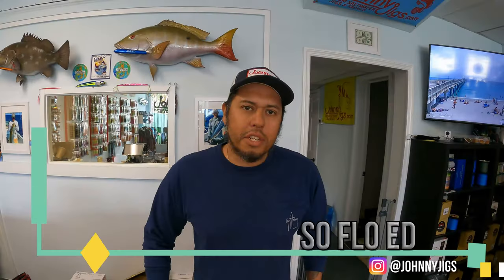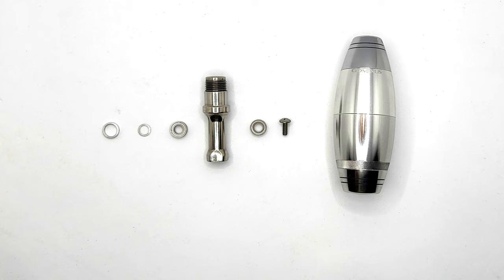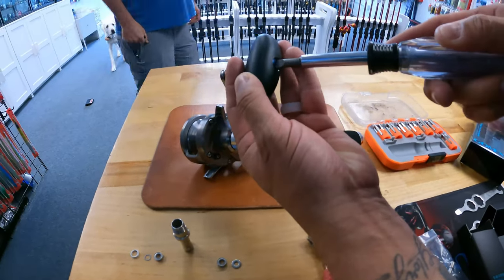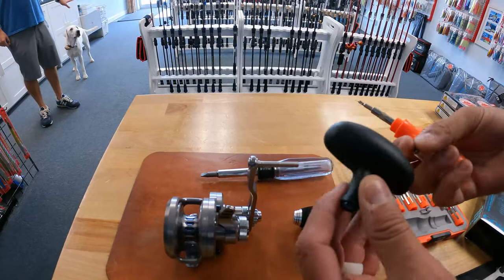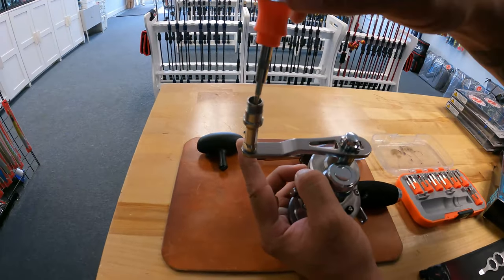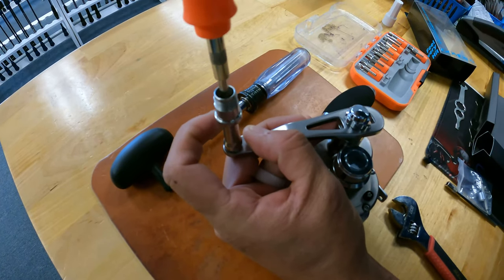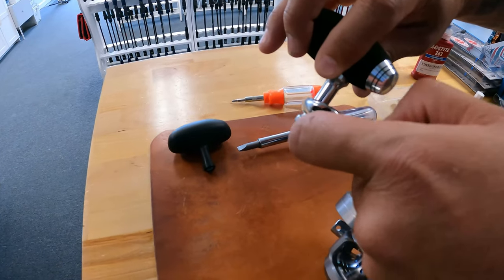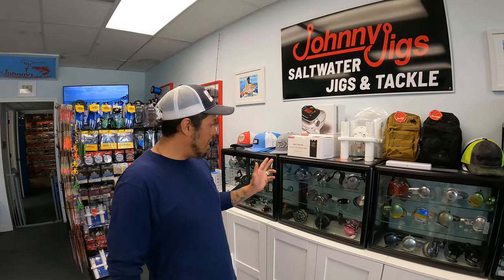How To Install Gomexus Jigging Power Handle or T-Bar | Slow Pitch Jigging Gear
How To Install Gomexus Jigging Power Handle | Slow Pitch Jigging Gear

Turn your reel into a jigging weapon. These cost effective and quality power handles fit a number of different reels both conventional and spinning. Power handles will improve your control, grip, and leverage when winding up from the deep!

Knob Length: 85mm or 100mm

Knob Material: EVA/Aluminum

Features：

 Make for more comfort and ease while fishing vertically and winching big fish out of the depths.
Ergonomically shaped provide a comfortable grip will help relieve cramping, provides a strong hand hold for quickly adjusting controls or as a lever.
Matched with Japanese stainless steel bearings, it gives you a light and strong experience while having unparalleled smoothness, fishing in freshwater, inshore to saltwater redfish, snook, trout, bass, grouper, catfish and other fish species will have a different experience
Reels you can direct fit:

Shimano Torium
Shimano Beastmaster
Daiwa Saltist / Saltiga
Daiwa Seaborg
And More! Does not fit Accurate!